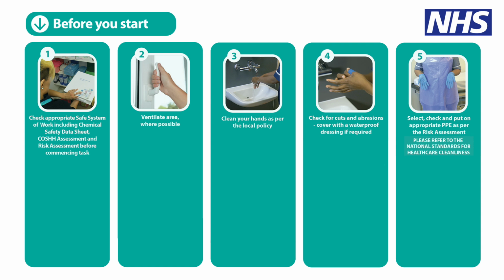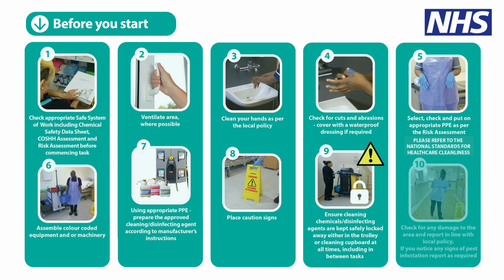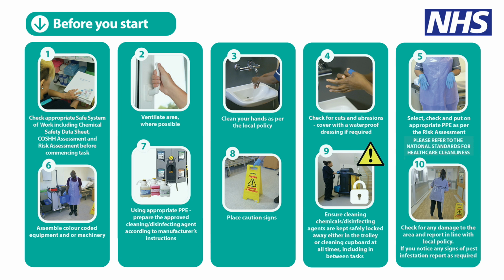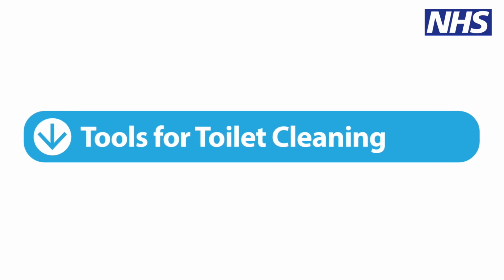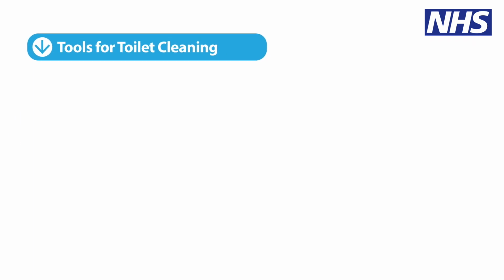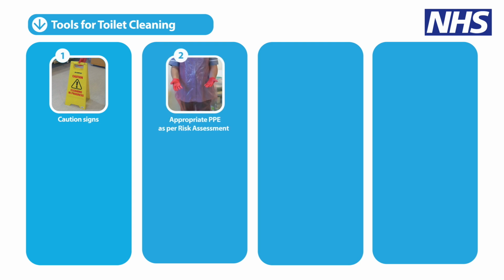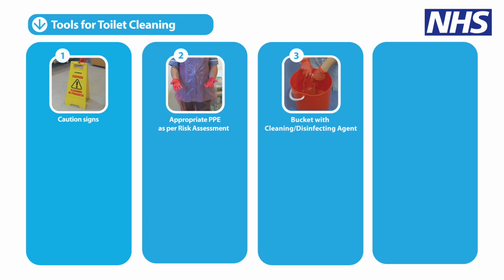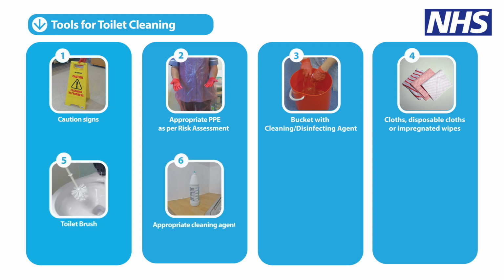Toilets [Video Cleaning Guide]